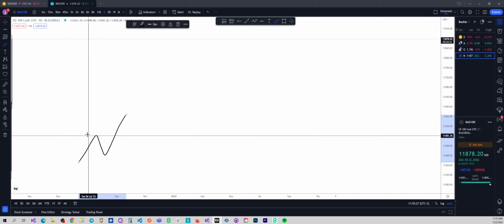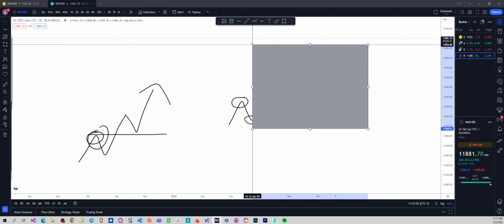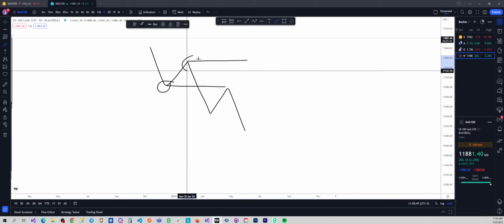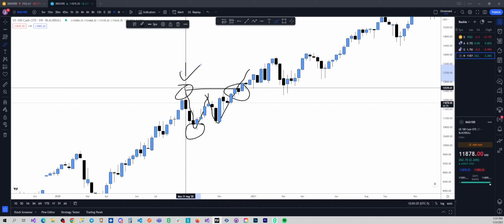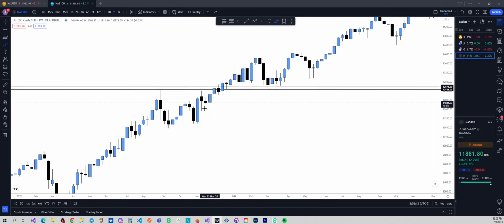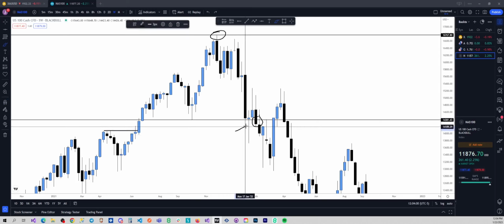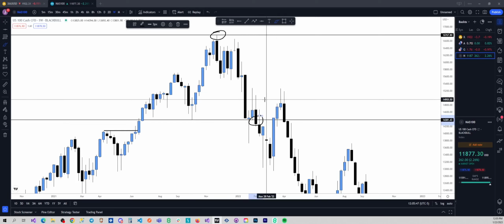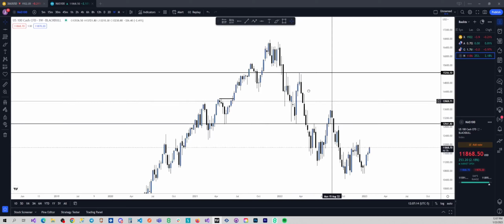Market Structure 101 for all traders!